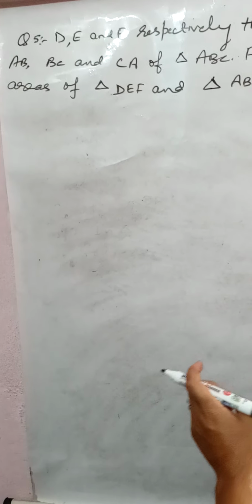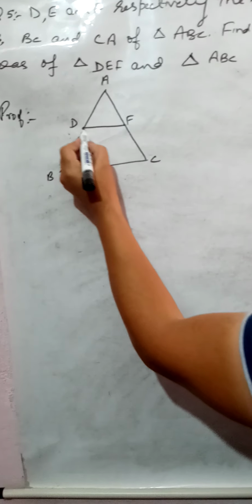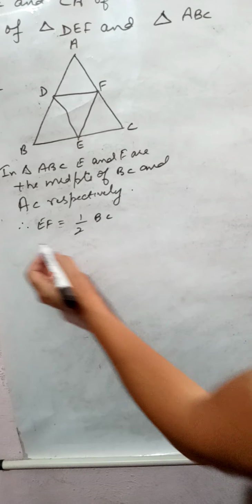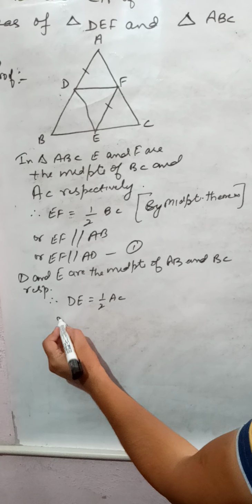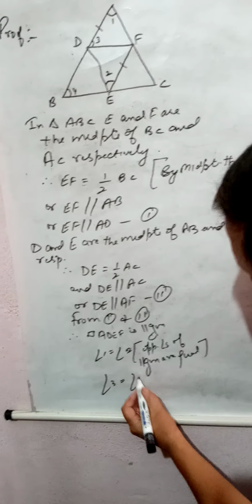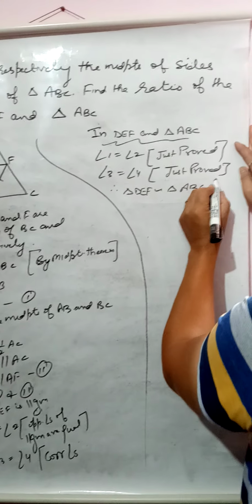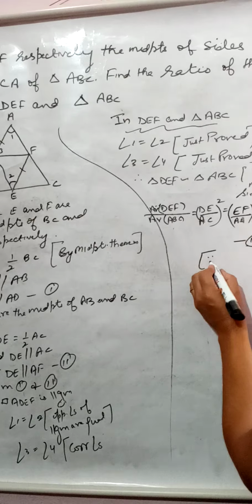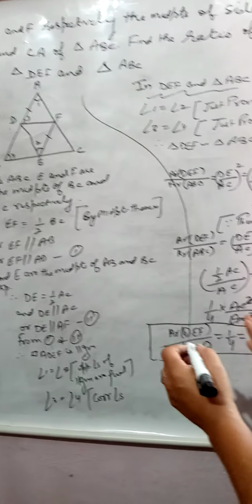Nirmal Singh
Class XA ex 6.4 Q5